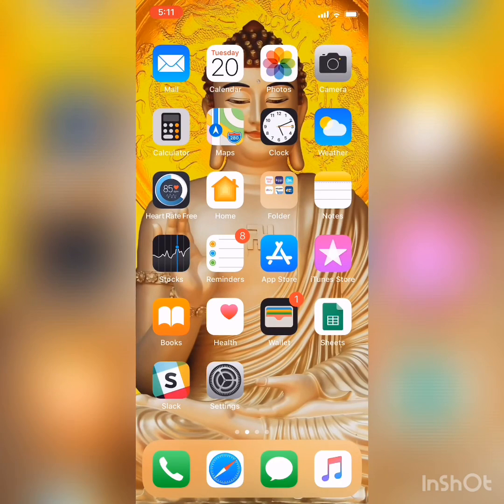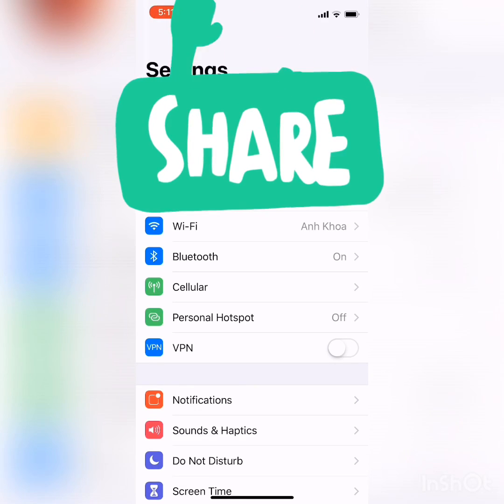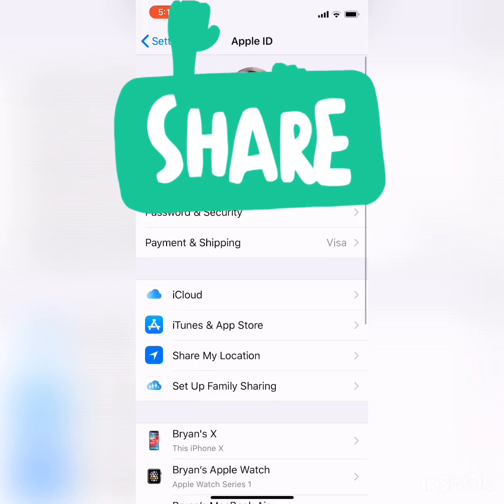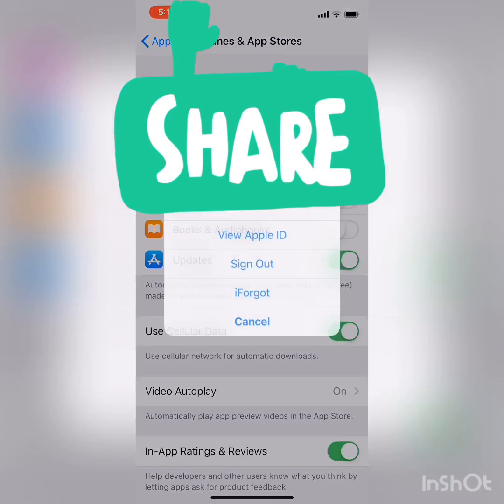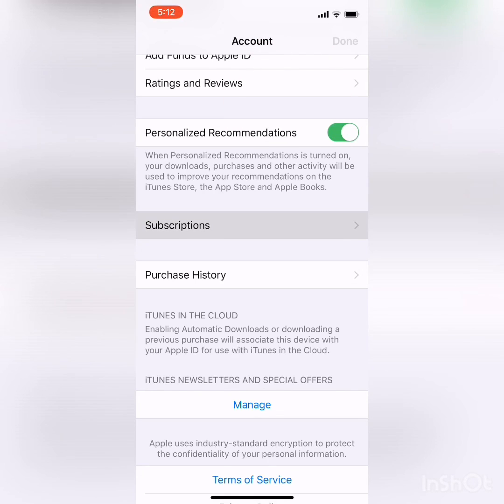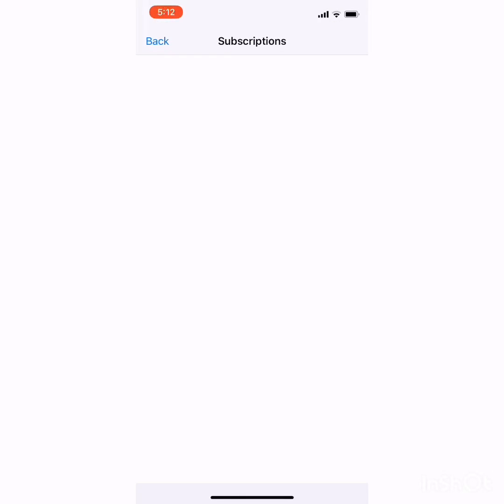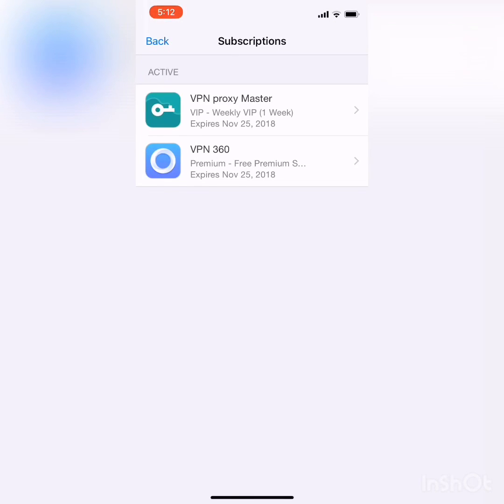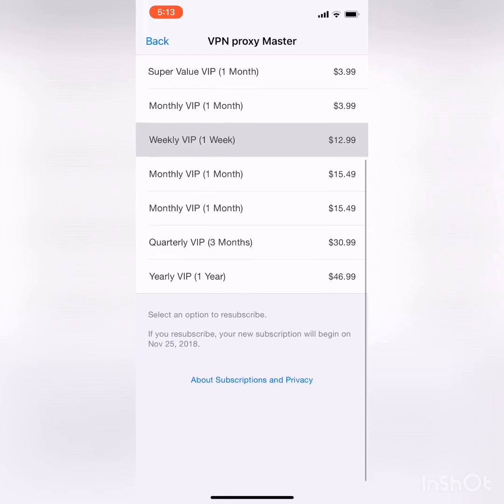How to cancel a purchase on Apple store on iPhone X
Im showing you guys how to cancel or unsubscribe an iOS application that you have bought which may withdraw your money monthly.